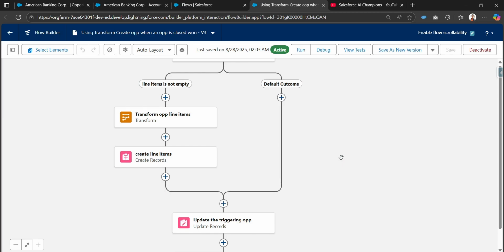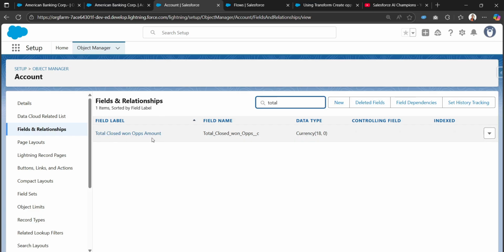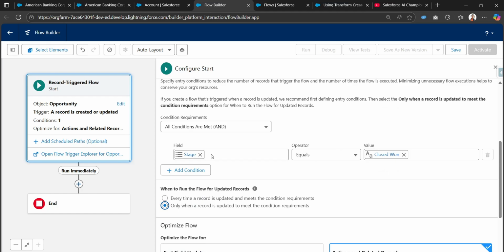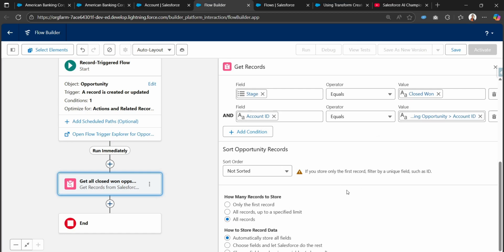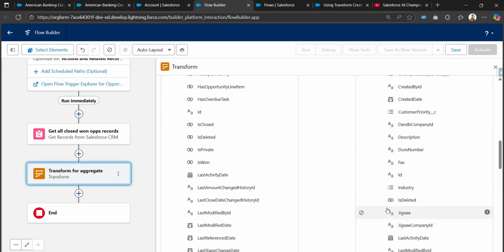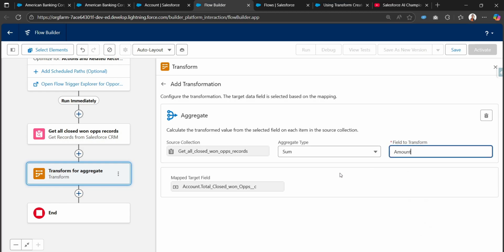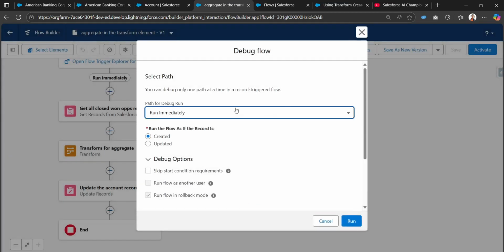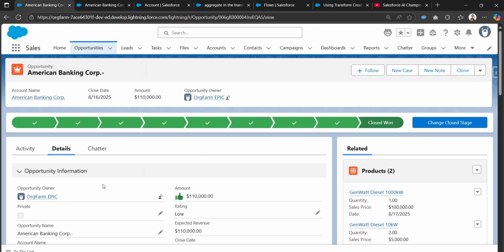FLOW24: AGGREGATE FUNCTIONS IN THE TRANSFORM ELEMENT IN SALESFORCE FLOW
Learn how to use the Aggregate feature in the Transform Element in Salesforce Flows!

In this tutorial, we’ll explore a practical use case: summing up the Opportunity Amounts of all related Opportunities for an Account. Instead of writing multiple formulas, using Loops, or Assignment elements, we’ll leverage the Aggregate functionality in the Transform Element for a clean and efficient solution.

What you’ll learn in this video:
✔ What is the Aggregate feature in Transform Element
✔ How to sum related Opportunity amounts for an Account
✔ Step-by-step walkthrough of building the flow
✔ Tips to avoid common mistakes with aggregation
✔ Best practices for performance and scalability

Why use Aggregate with Transform Element?

Simplifies flow design by reducing loops and assignments

Provides direct aggregate functions (SUM, COUNT)

Improves flow efficiency and maintainability

👉 Watch till the end for a pro tip on combining Aggregates with Record-Triggered Flows!

If you’re preparing for Salesforce Admin or Developer certifications, this feature is a must-know!